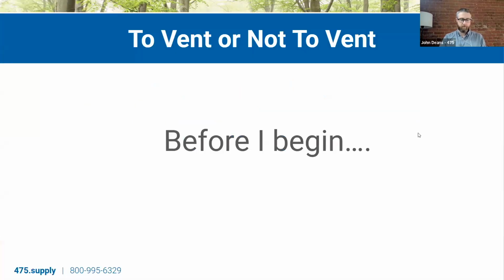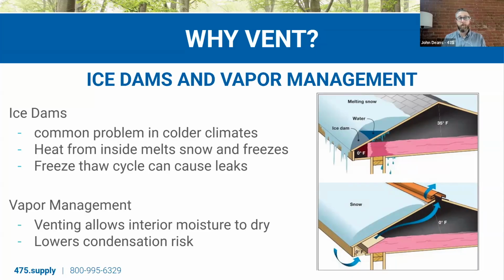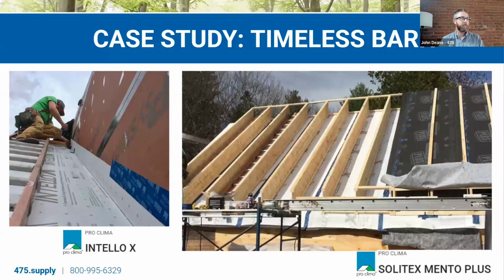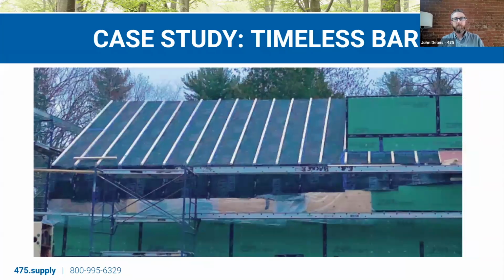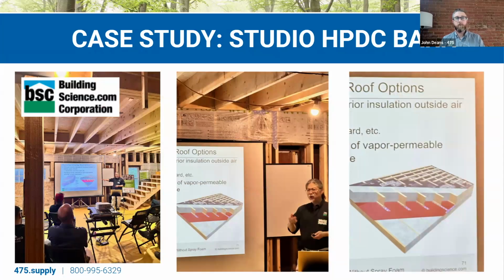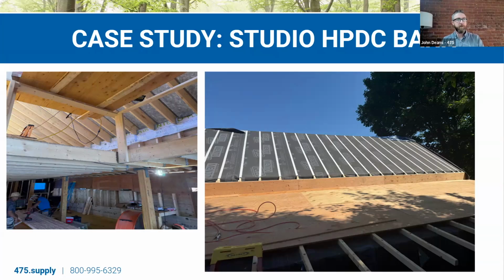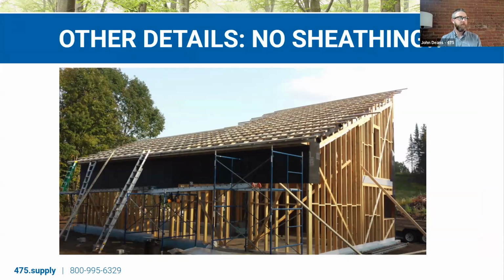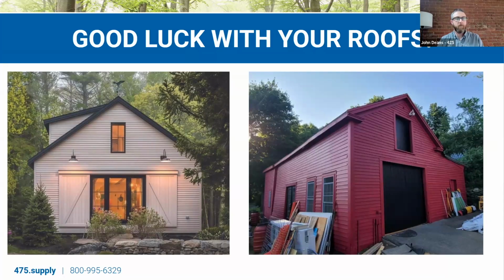475 BuildingBlocks: Foam-Free Vented Cathedral Roof Assemblies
To vent or not to vent, that is the question!

Roofs are one of the most common challenges in high-performance building. Our Smart Enclosure series outlines several strategies to address this, depending on your project goals. In this 475 BuildingBlocks presentation by 475's New England representative John Deans, we explore one of our favorite vented roof assemblies that is applicable for both new construction and retrofits.

For more information on Foam-Free Vented Cathedral Roof Assembly Details in North America, download our Smart Enclosure Guides: